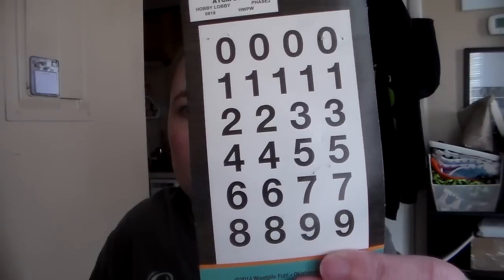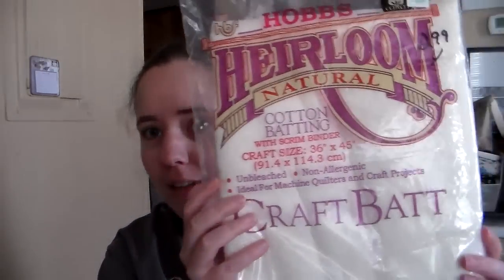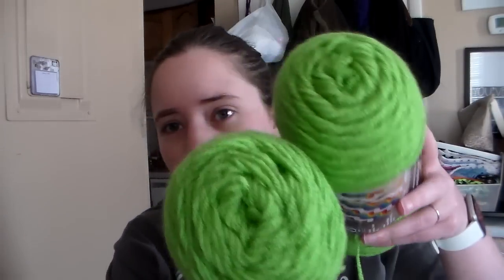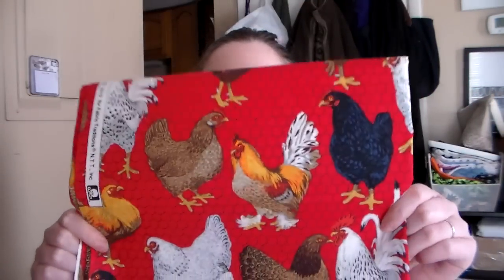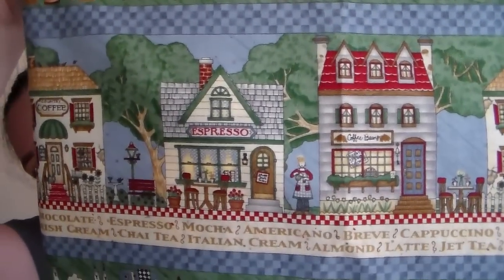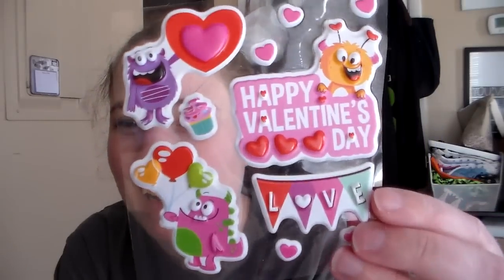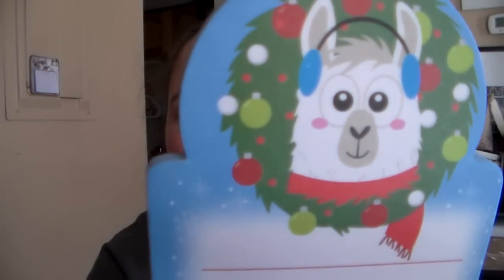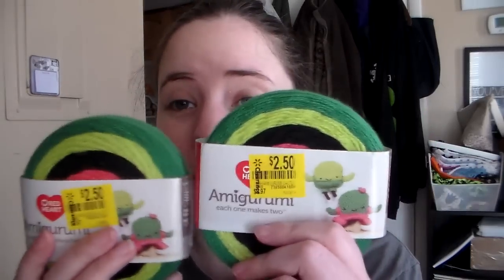Joann, Thrift Store and Happy Mail Haul